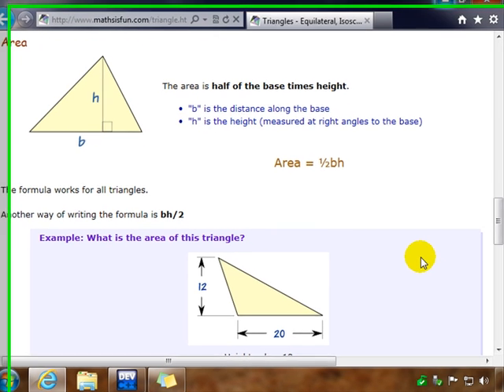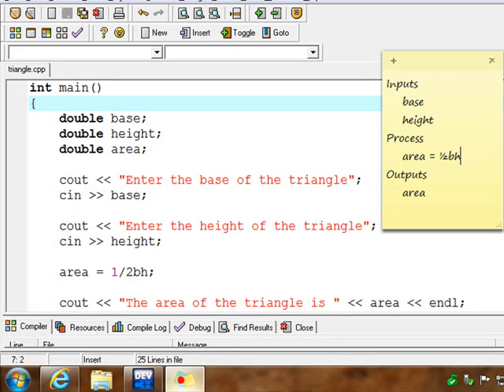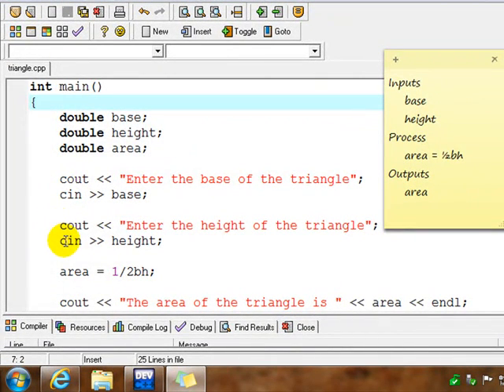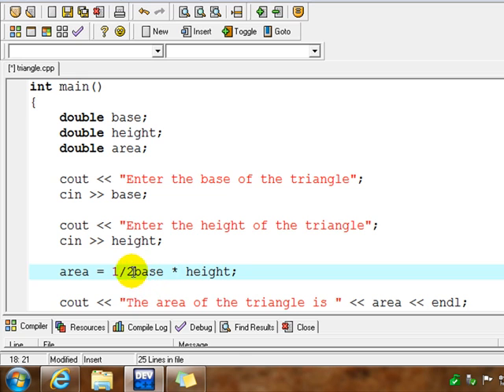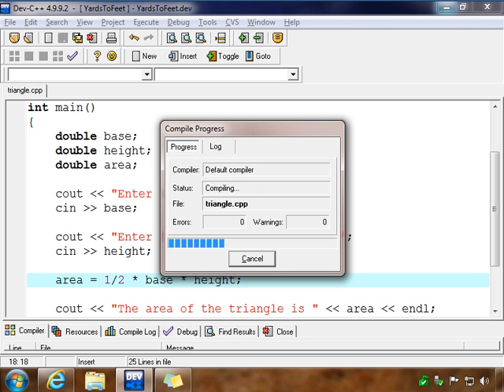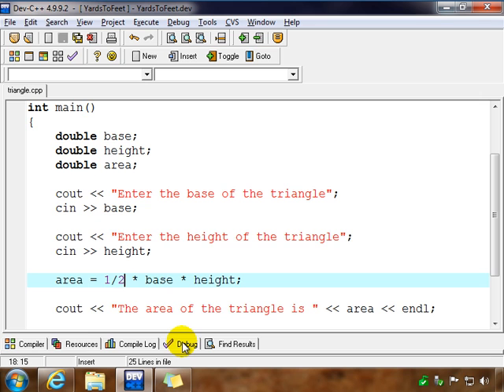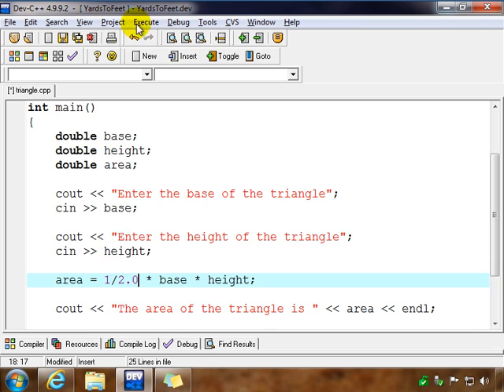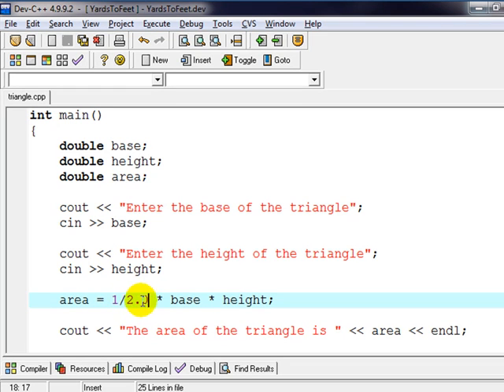C++ Area of a Triangle Program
C++ Tutorial to find the area of a triangle with the introduction of integer division.
The full source code for this program can be found in the comments below.